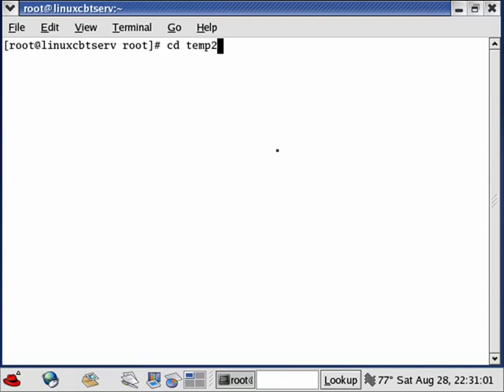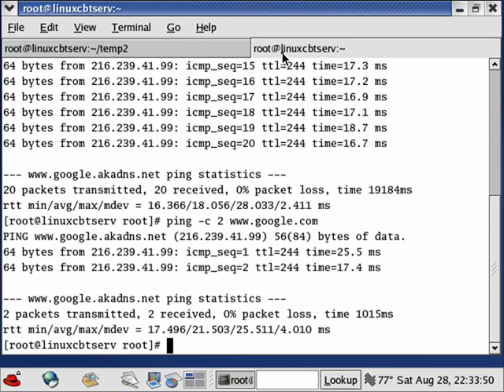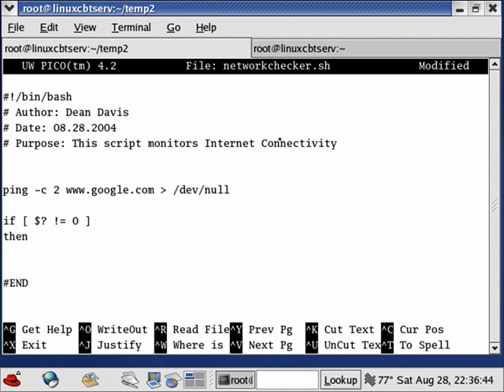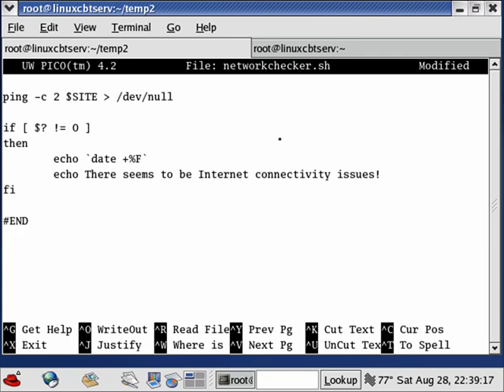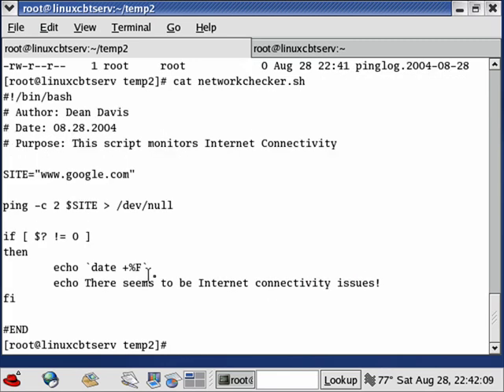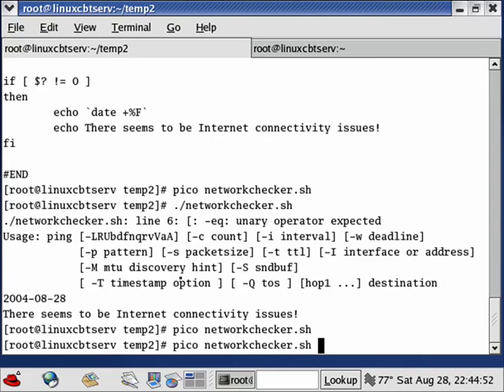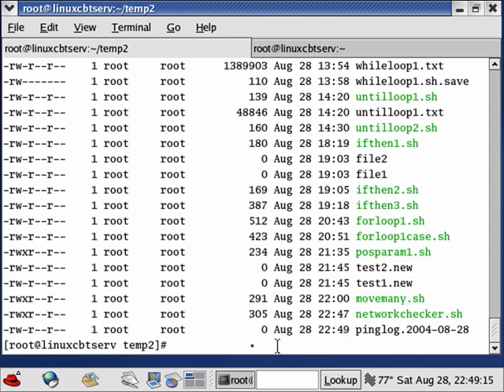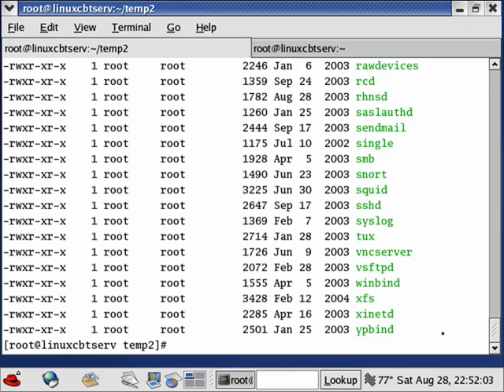LCBT BASH 022 Network Checker